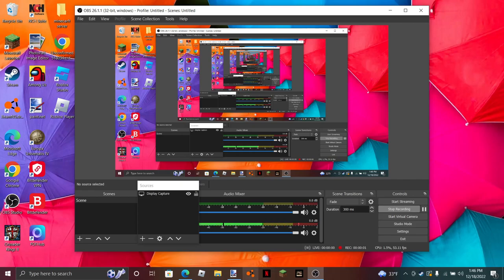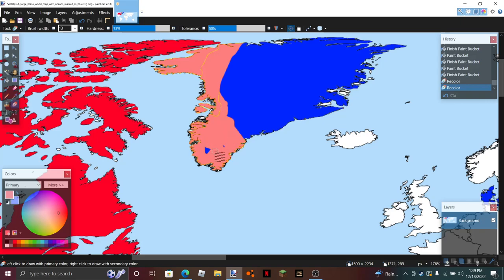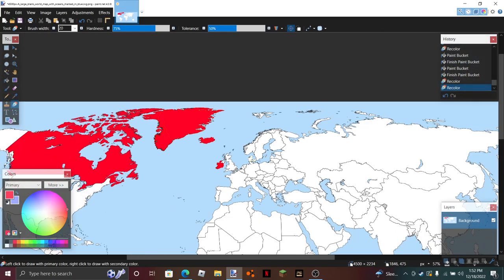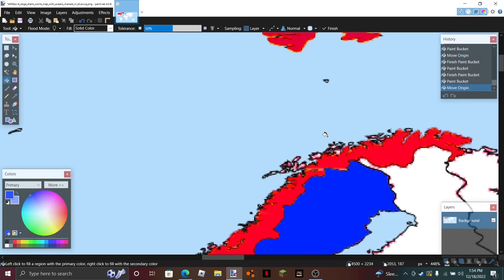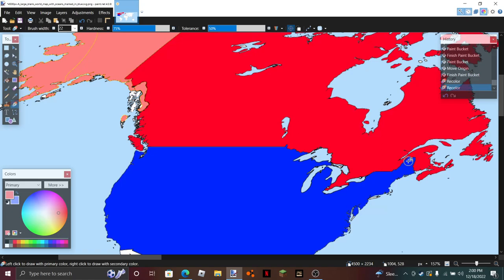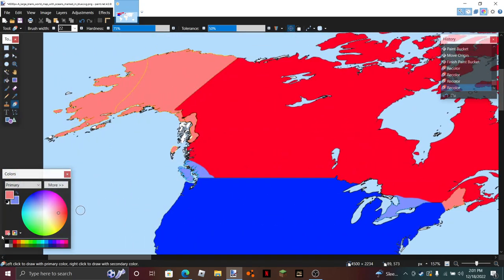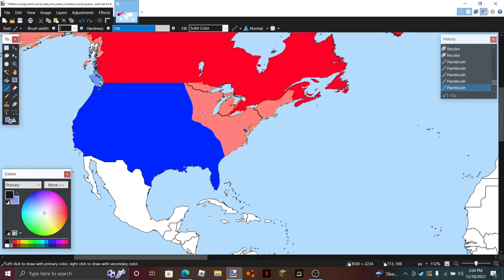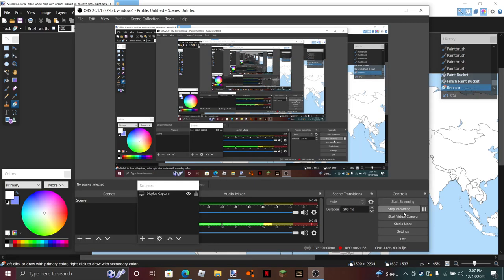What if Canda made an empire in 2022?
And here is a new video I think you will love.